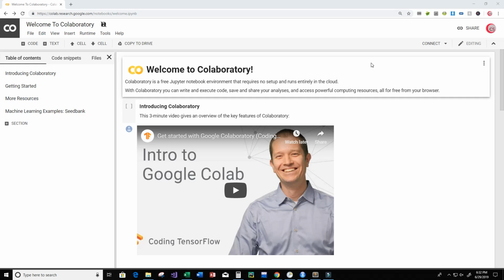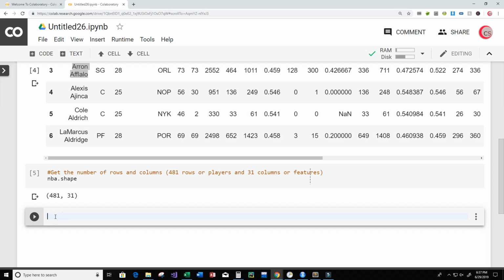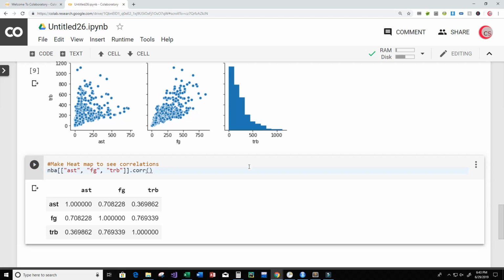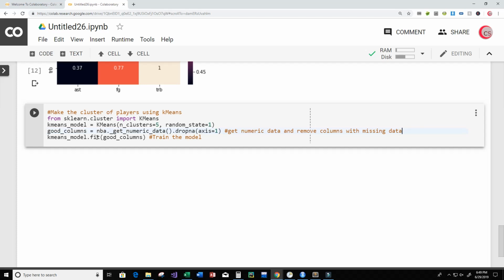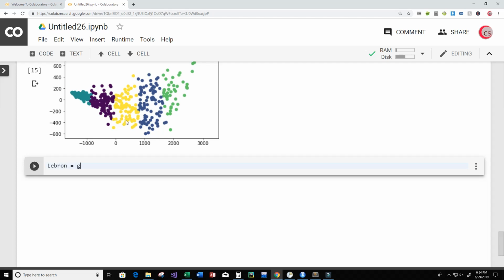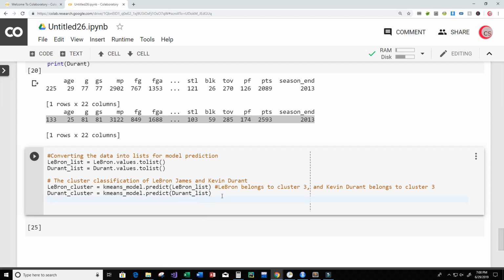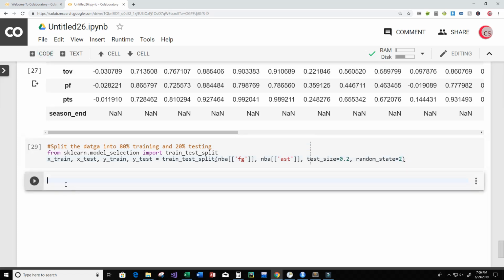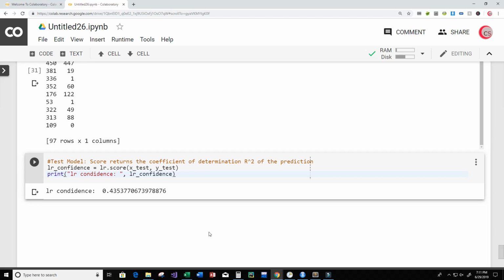Explore NBA Data With KMeans Clustering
► Python (Hands-Machine-Learning-Scikit-Learn-TensorFlow):

► Learning Python:

►Head First Python:

 ► Head First Java: